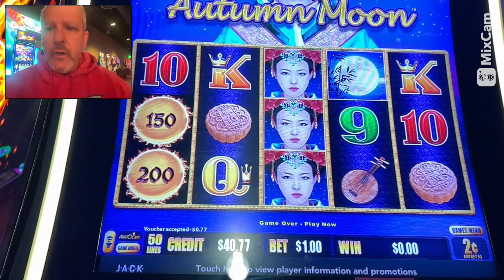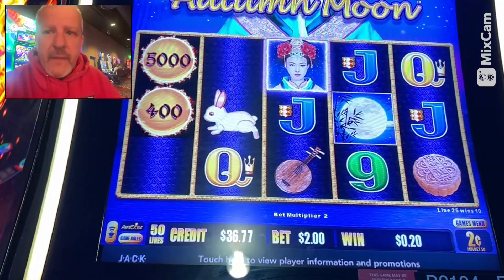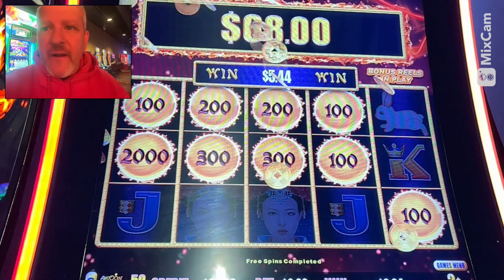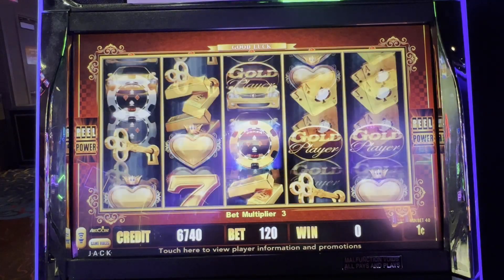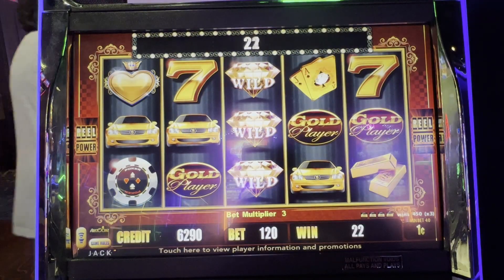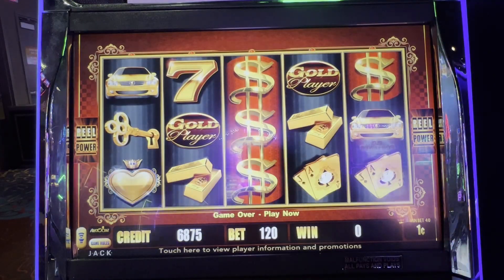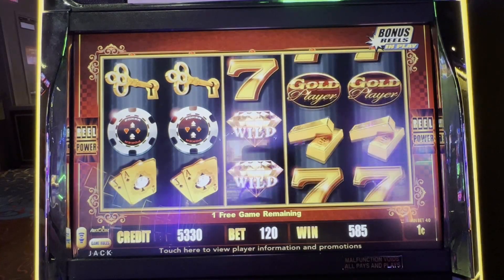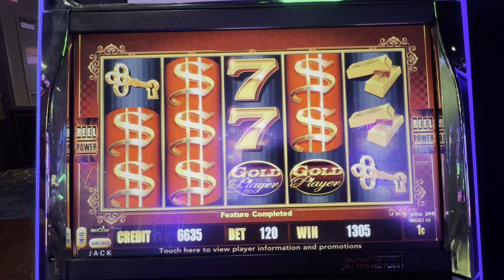Dragon Link Autumn Moon and BONUS Slot Game! Started with 9 ORBS!!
Love when we can double our money in less than 5 minutes! That's what I call a good day at the casino.